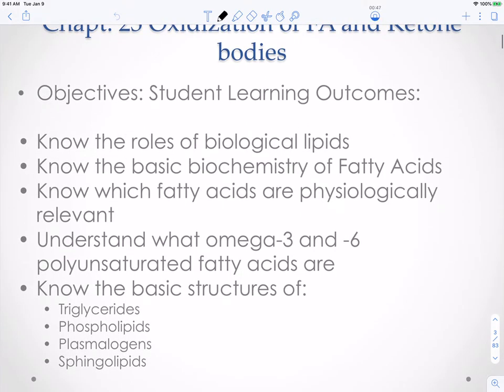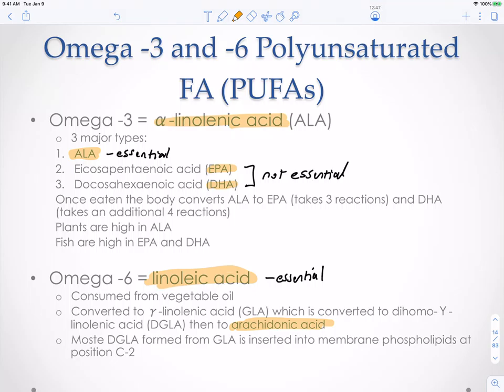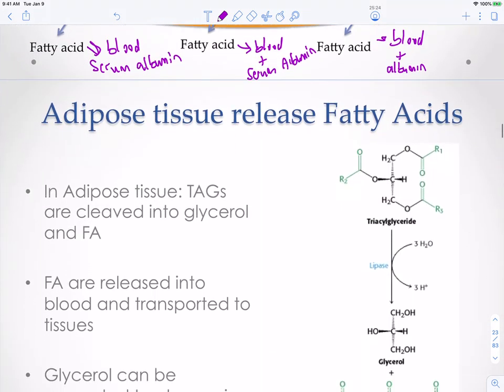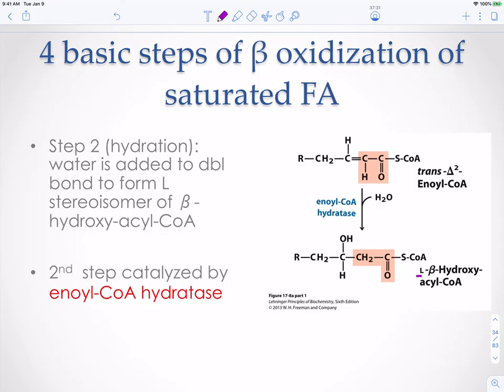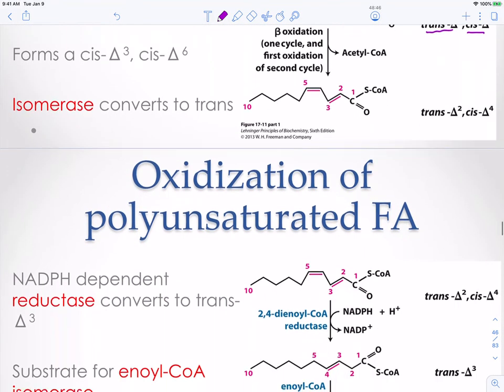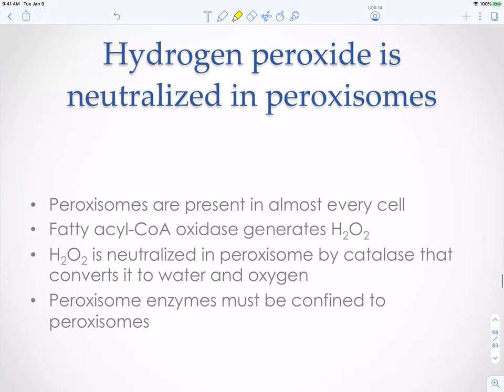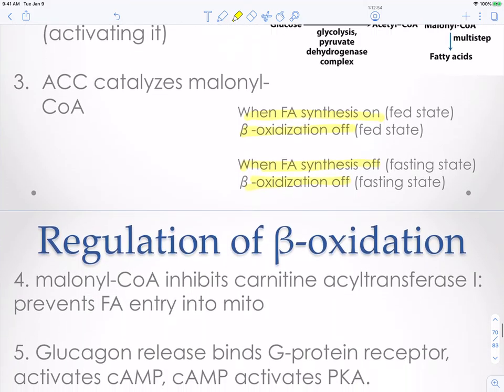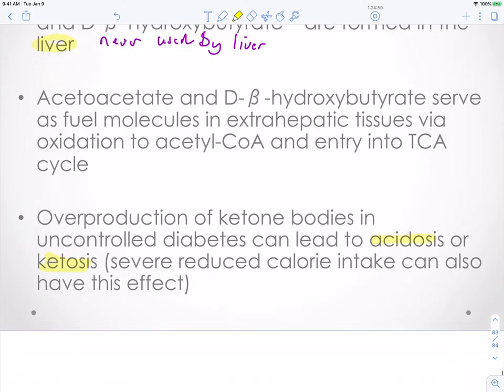PM FattyAcidMetabolism KetoneBodies